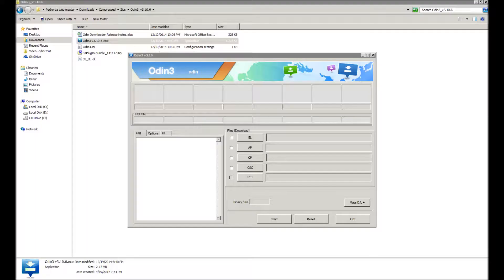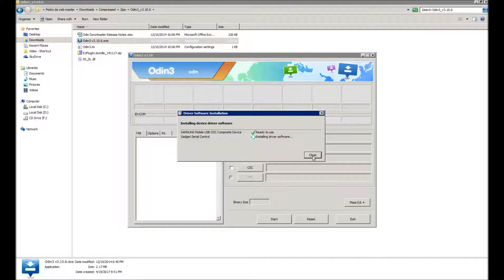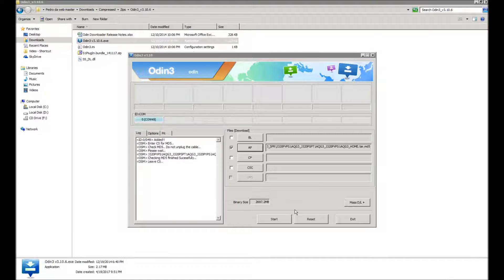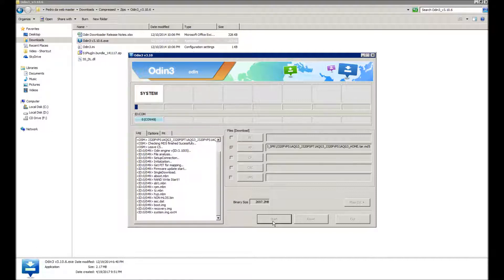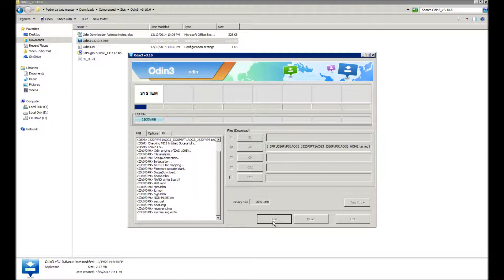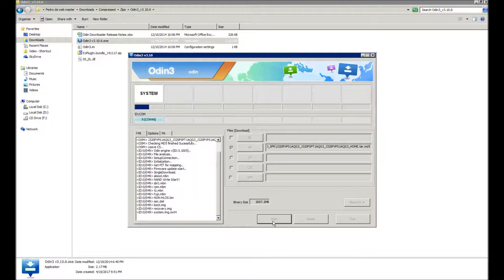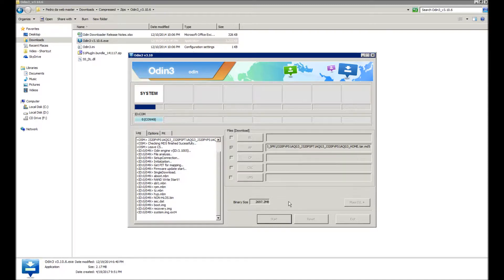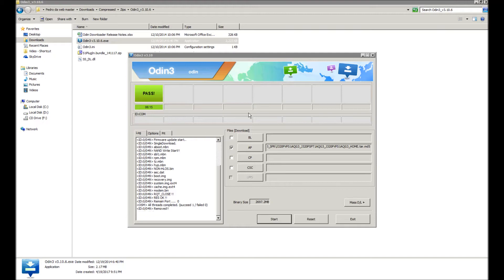How to flash samsung galaxy j3 6 SM J320P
This video demonstrates how to flash the samsung galaxy j3 6 sm-j320p, this method is used to fix bootloops, start up errors or simply to update your mobile phone manually.